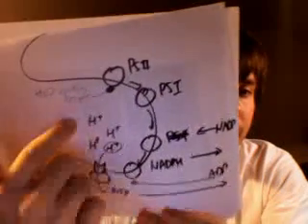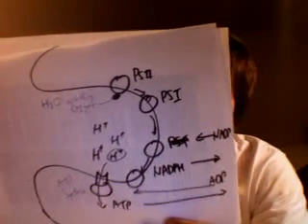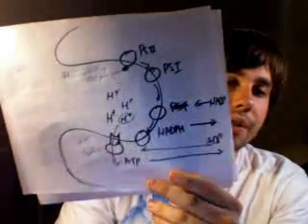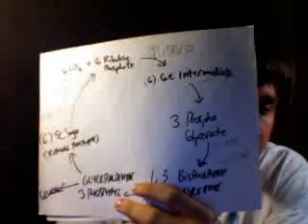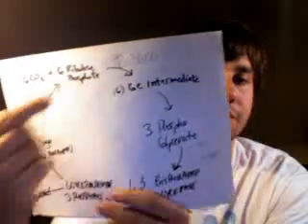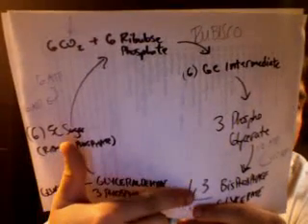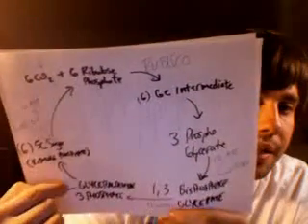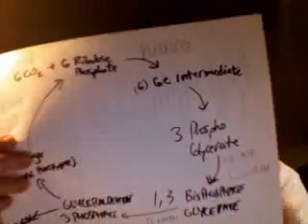Photosynthesis - light dependent and independent reactions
Photosynthesis... the light dependent and independent reactions, and the interactions between them.